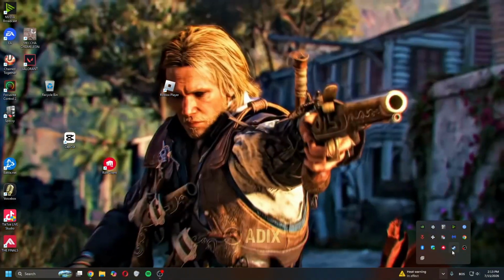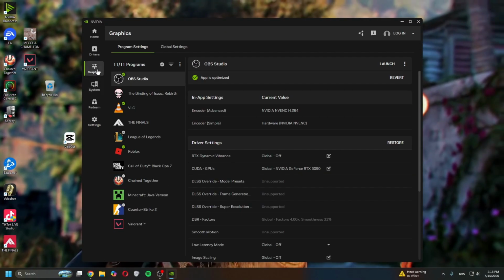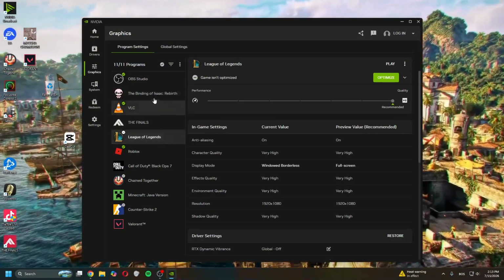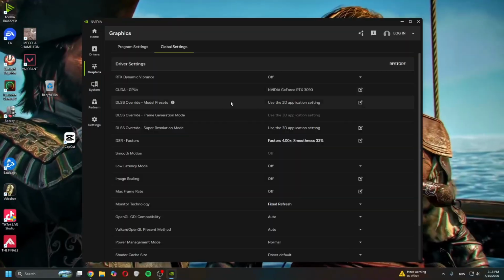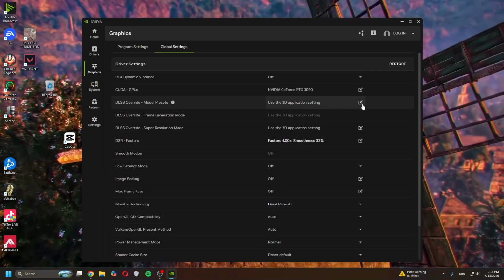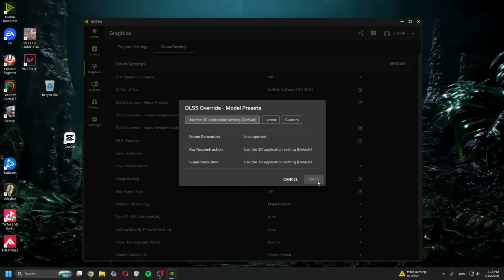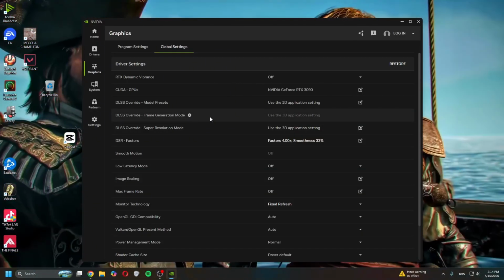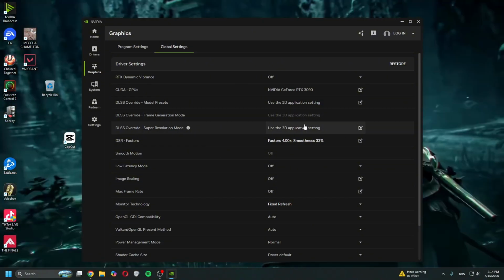How To Fix Assassin's Creed Black Flag Resynced DLSS Frame Generation Not Working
Here's How To Fix Assassin's Creed Black Flag Resynced DLSS Frame Generation Not Working. In this video I showed you how to fix Assassin's Creed Black Flag Resynced DLSS Frame Generation Not Working with easy steps.
I hope this video solves your Assassin's Creed Black Flag Resynced DLSS Frame Generation Not Working problem.